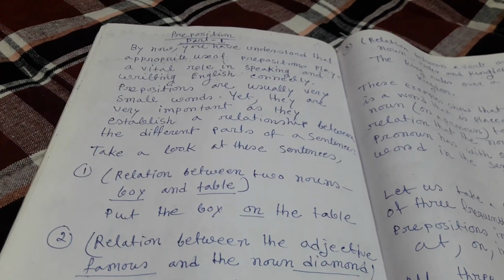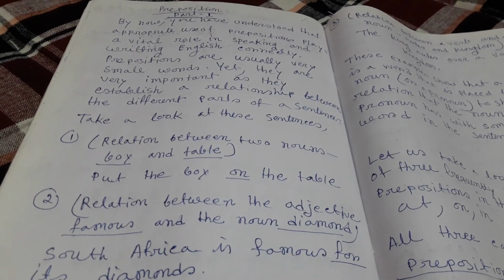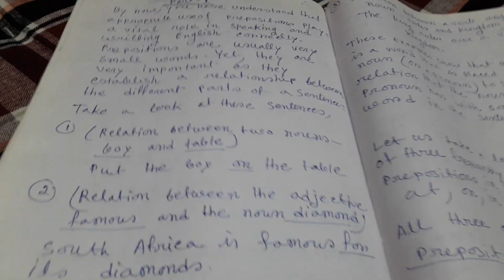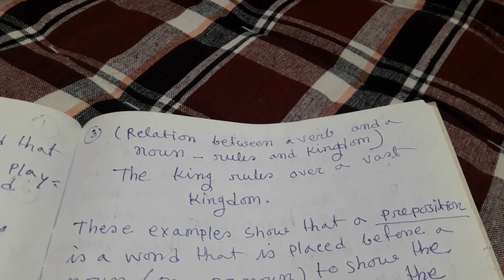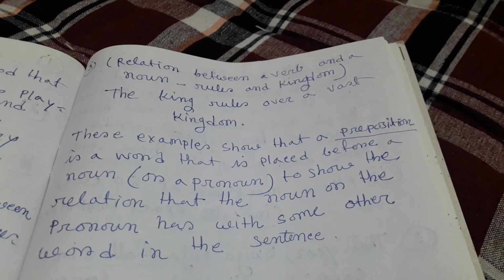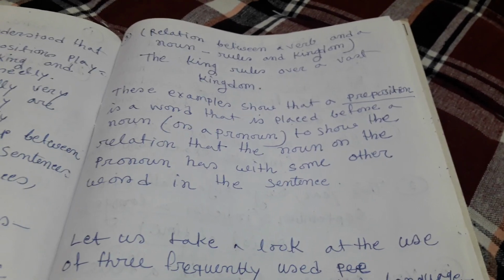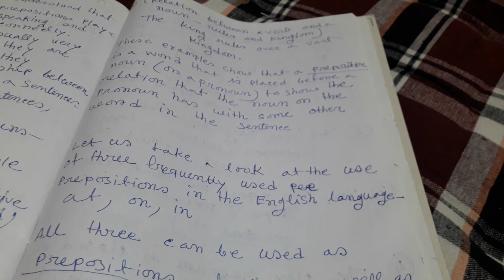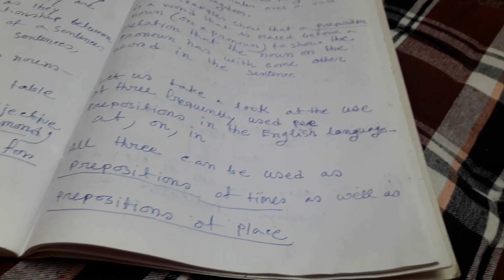Prepositions _On, At, In এর ব্যবহার ইংরেজী বাক্যে।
💥How to learn English vocabulary easily,  English speaking practice, story in English for learning, English basic grammar for all students ,How  to learn English speaking  easily 2025,New English learning videos,are discussed in my channel. Thanku.